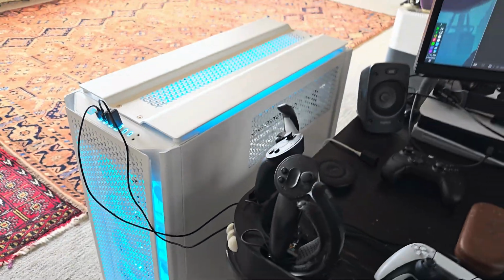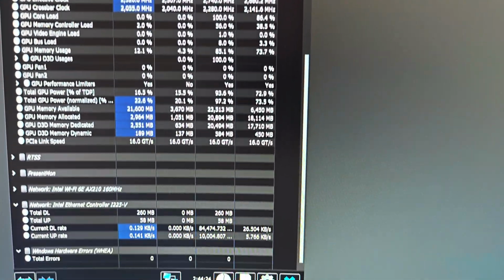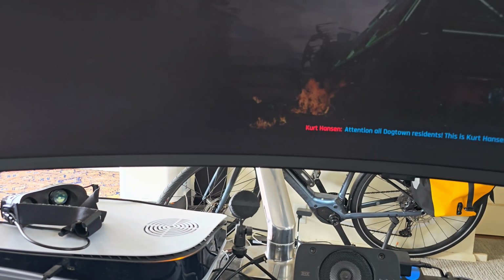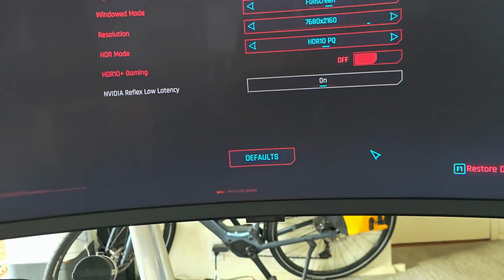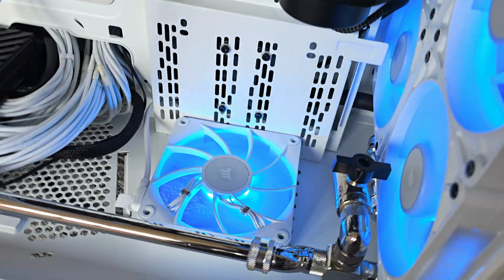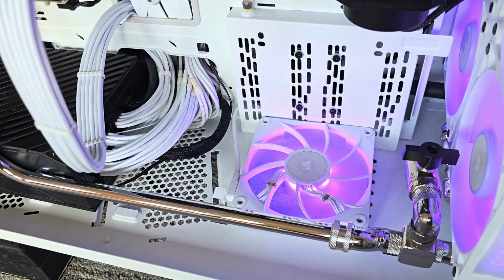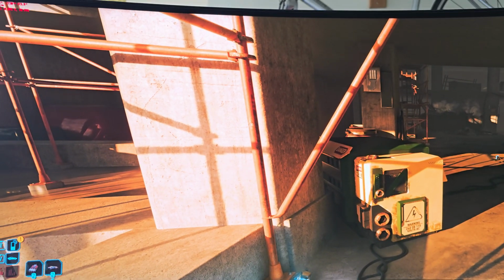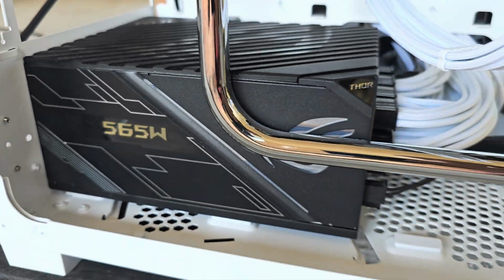Corsair 9000D Upgrade and Review Part 1: RTX 4090 at 35C at Full Tilt!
Temps @ 11:26 mark! Because my channel is new I am limited to 15 minute length uploads and had to cut up my original video into segments. I decided to start with the performance first and then follow with my design approach and rationale and thoughts of the 5090 debacle.

System Specs:

AMD Ryzen 9 7800x3D -24 Curve Optimizer
2x16GB 6400 MHz CL32 Memory
1200w PSU
MSI Gaming Trio RTX 4090
2x 480x120x45mm
2x 480x120x30mm
27x Corsair 120 Max iCUE
2x Alphacool VPP Apex Pumps
Watercool Heatkiller 200mm reservoir
Bykski 12/14 brass + EKWB ZMT 12/16
EKWB WB + Honeywell PTM7950
Upsiren U6 Thermal Putty
Thermal Grizzly MicroDie direct die block + Thermal Grizzly Kryosheet

5C delta water over ambient
10C delta GPU core over water
15C delta GPU core over ambient! (WOW)